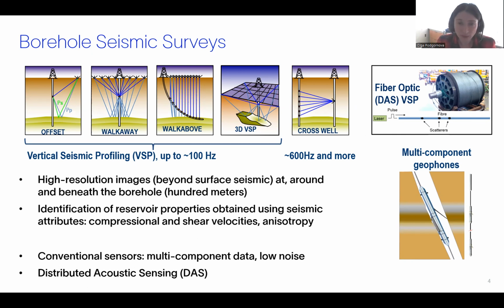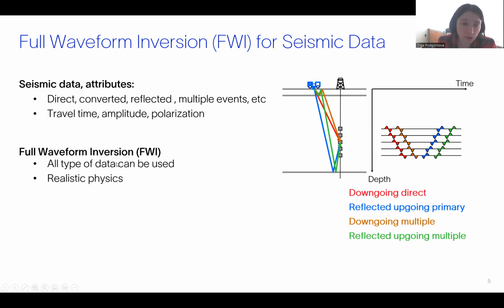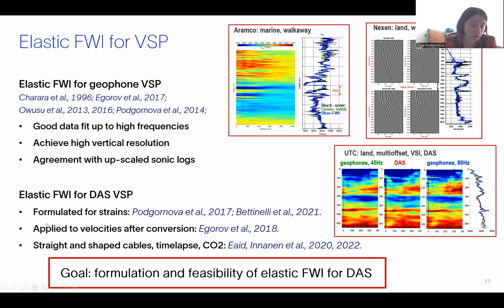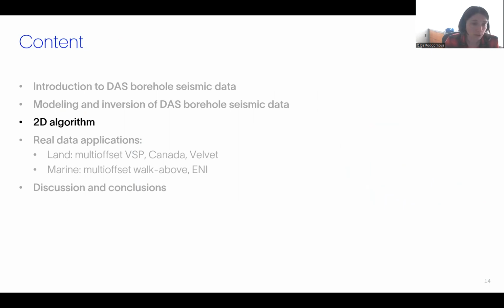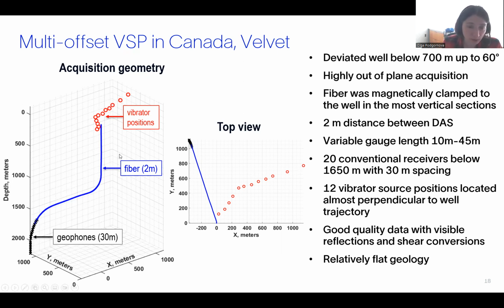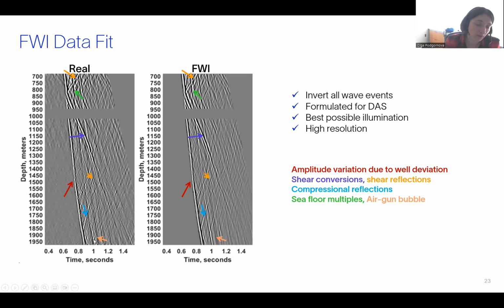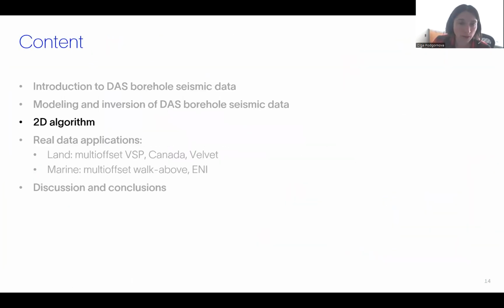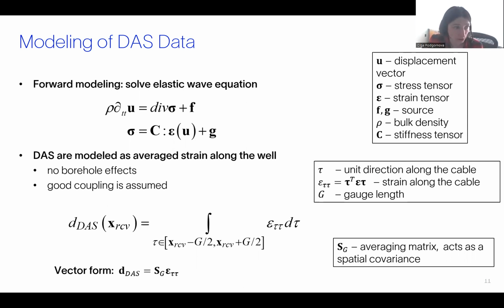Full Waveform Inversion of Fiber Optic VSP Data from Deviated Wells - Olga Podgornova - Schlumberger